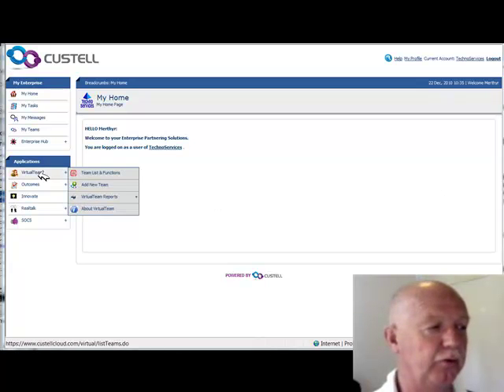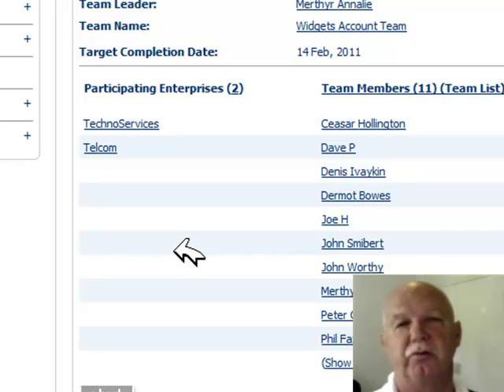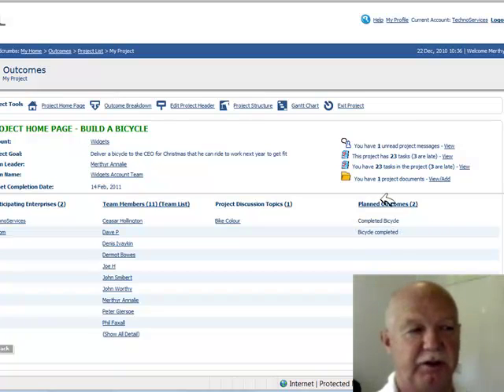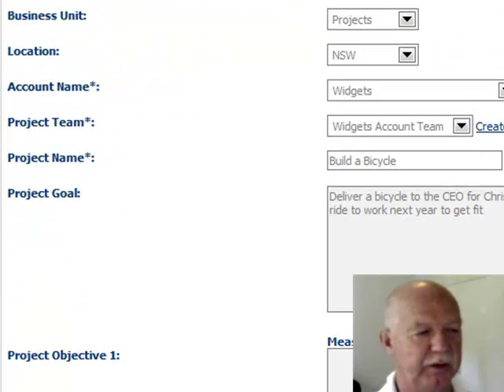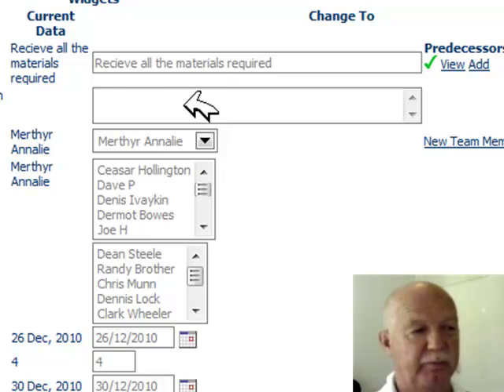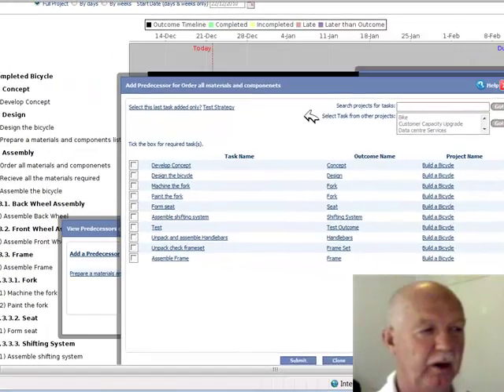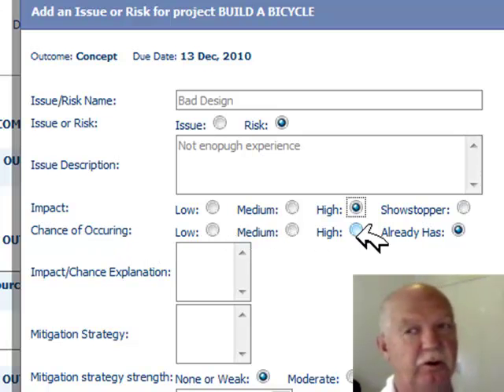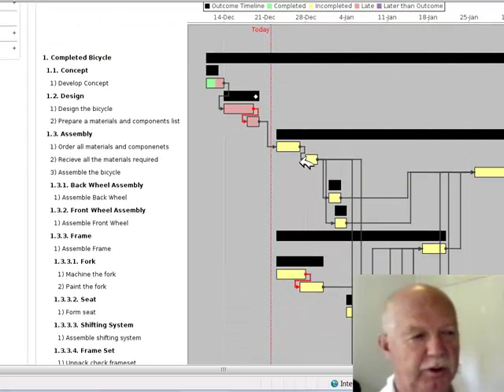Custell Cloud: Outcome Manager - Project.mp4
Demonstration of the Custell Outcome Manager project management functionality.